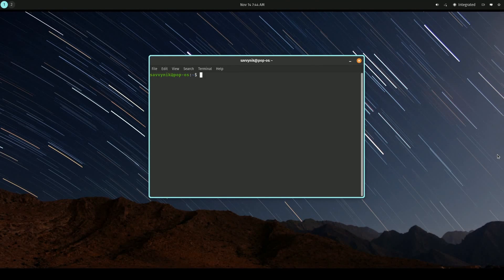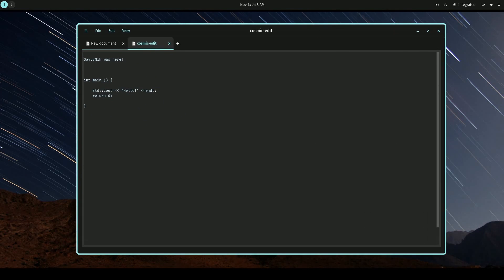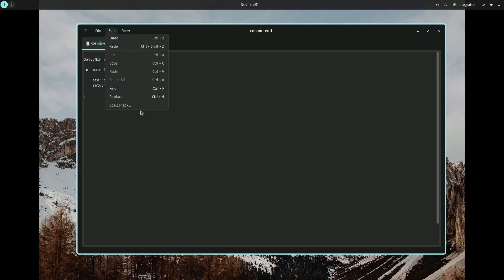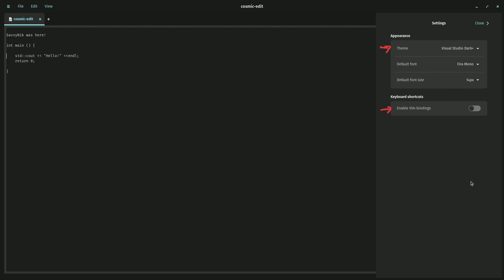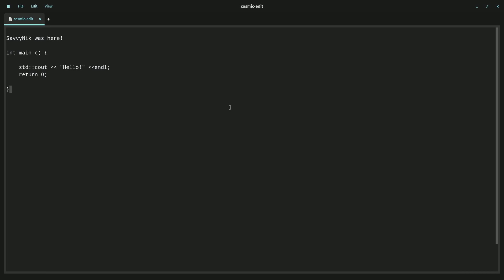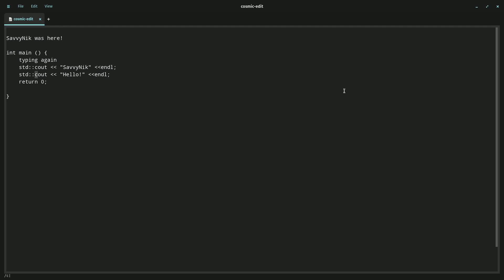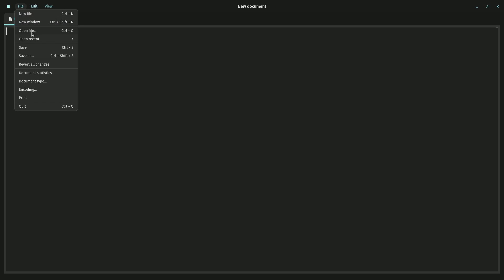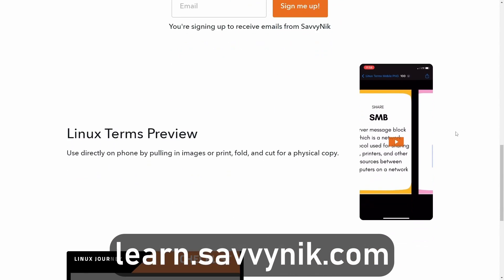Pop!_OS Cosmic Desktop introduces NEW Text Editor.. with VIM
RUST Cosmic Desktop on Pop!_OS will be have a great VIM supported Text Editor called Cosmic Edit..  Let's preview the latest Desktop Environment development with customizations on Pop OS and discuss when to expect the New Desktop from System76.